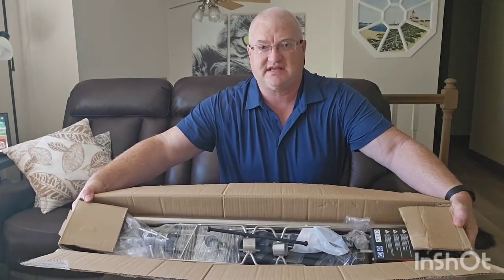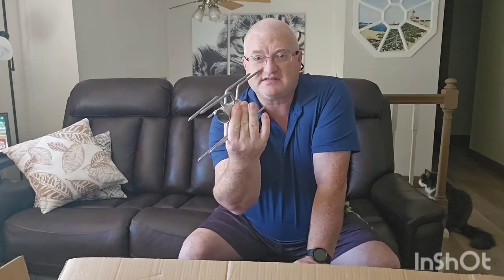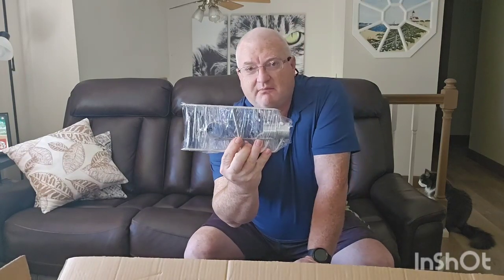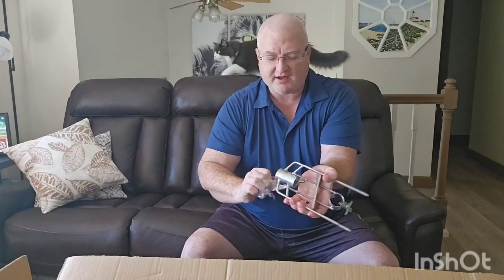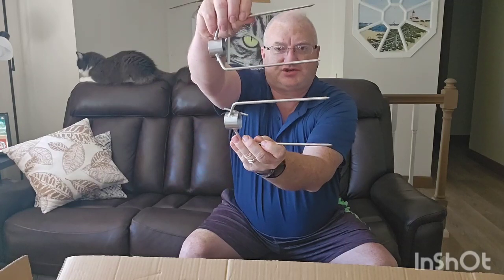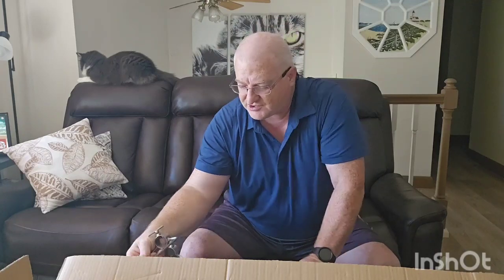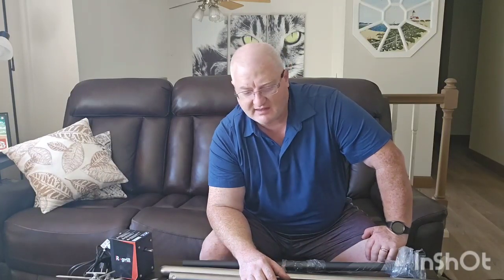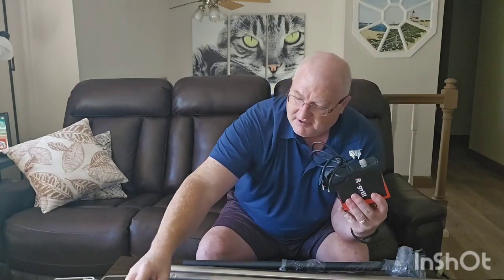R-Grill Spit Roaster XXL Review Part 1: Unboxing